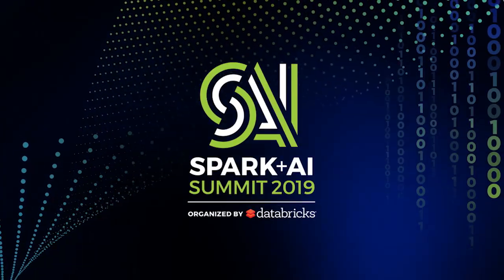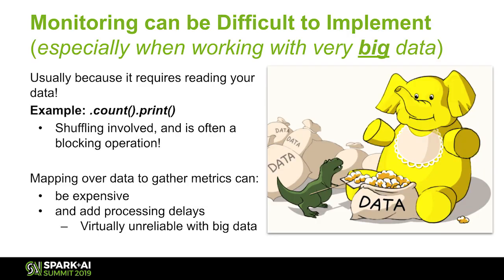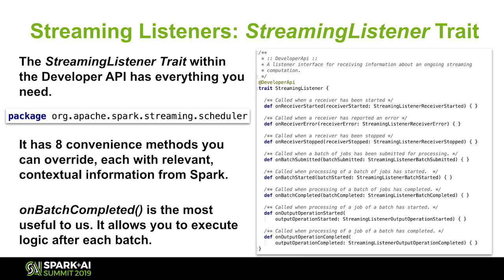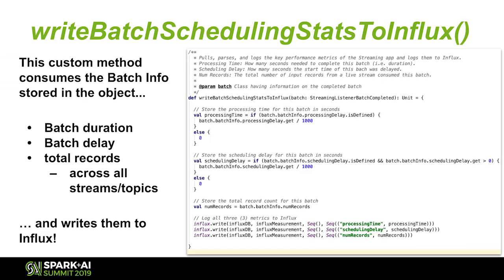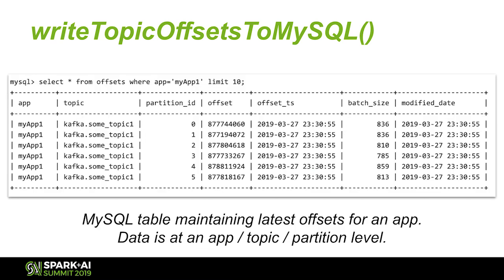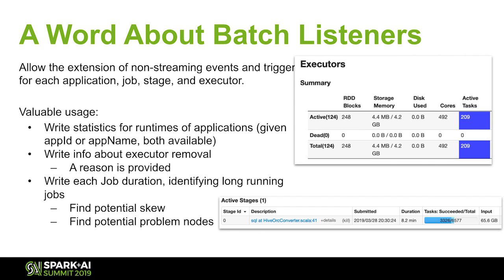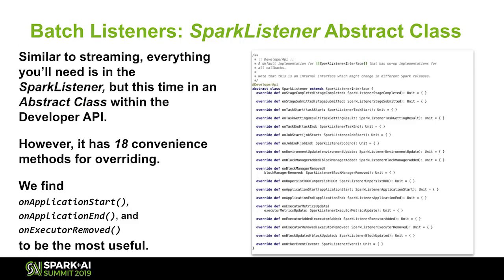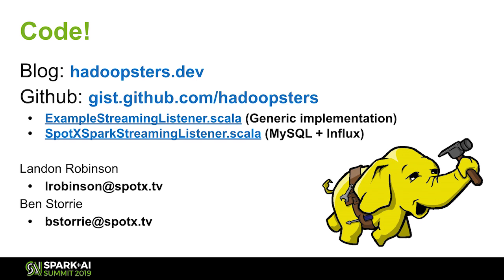Apache Spark Listeners A Crash Course in Fast, Easy MonitoringLandon Robinson SpotX,Ben Storrie Spo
The Spark Listener interface provides a fast, simple and efficient route to monitoring and observing your Spark application - and you can start using it in minutes. In this talk, we'll introduce the Spark Listener interfaces available in core and streaming applications, and show a few ways in which they've changed our world for the better at SpotX. If you're looking for a "Eureka!" moment in monitoring or tracking of your Spark apps, look no further than Spark Listeners and this talk!